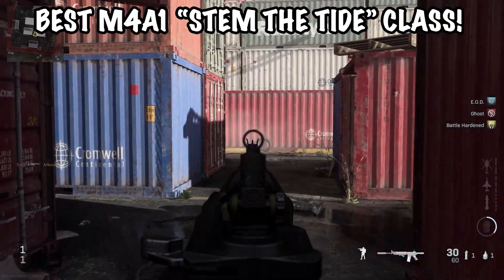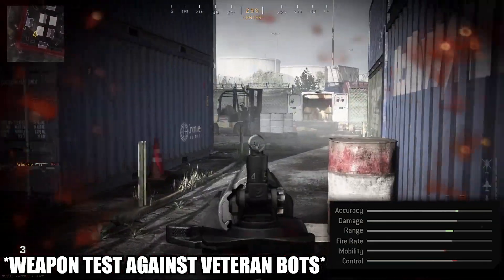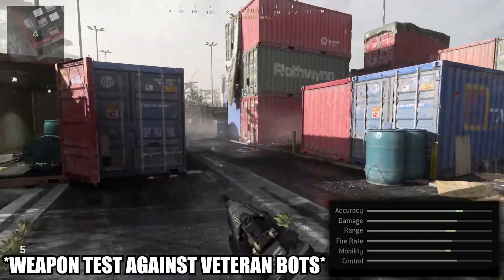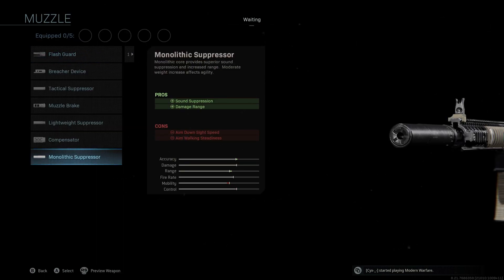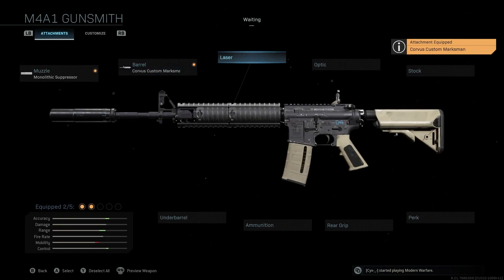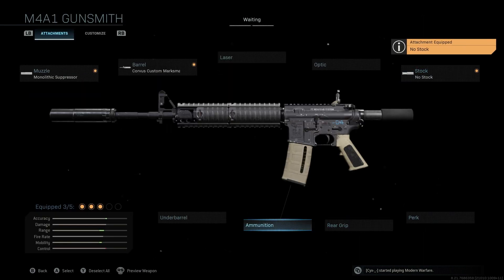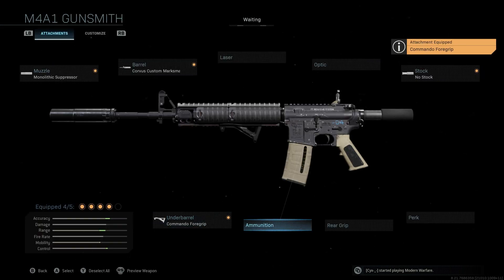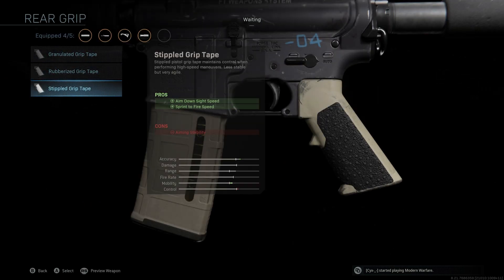NEW OVERPOWERED M4A1 "STEM THE TIDE" CLASS SETUP IN MODERN WARFARE! BEST M4A1 CLASS!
102% 154K/150K

In this video, I show the best M4A1 "STEM THE TIDE" class setup in Call of Duty Modern Warfare.